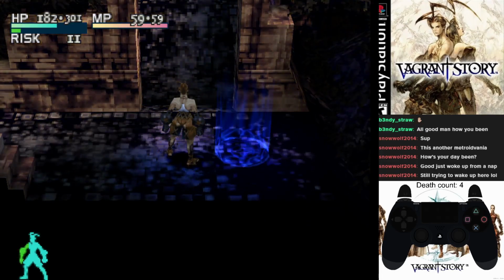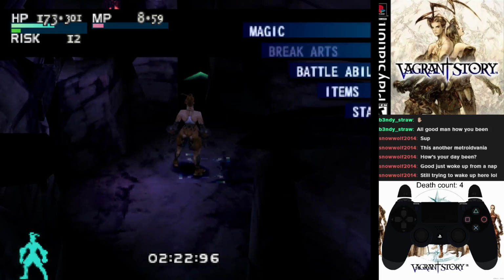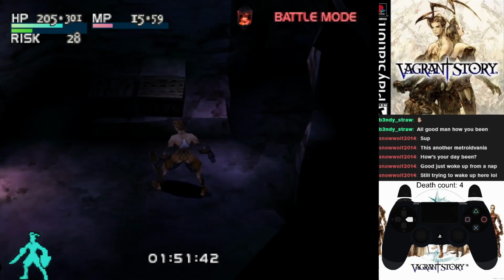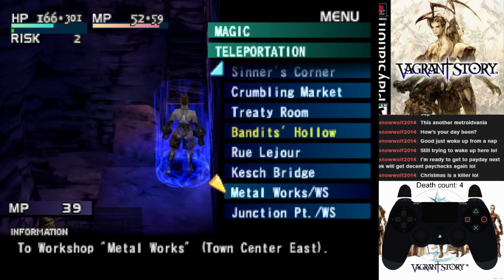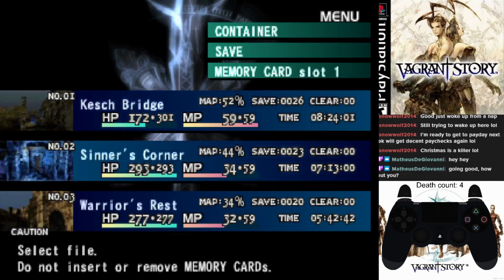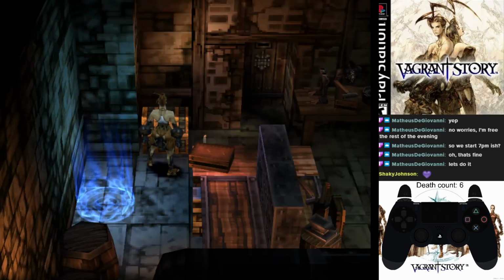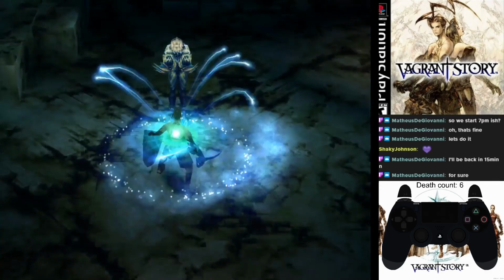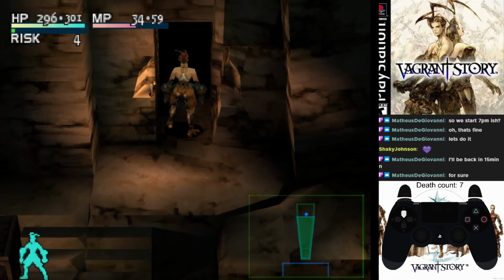Vagrant Story Day 4 (4-4)